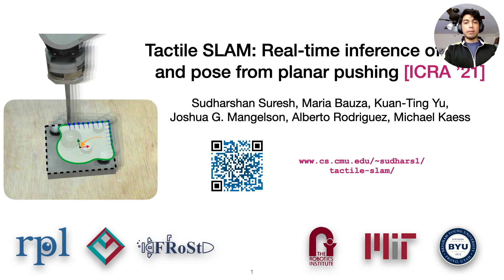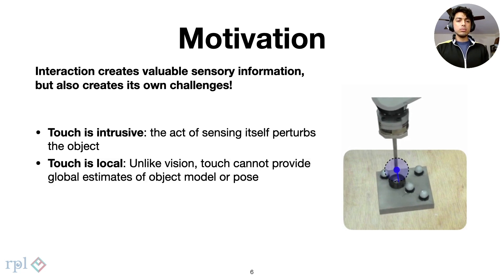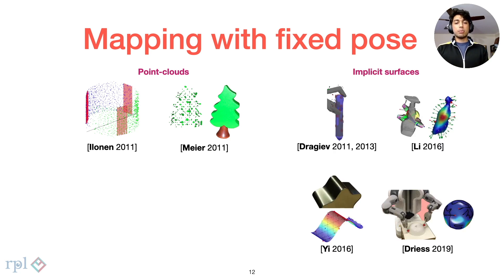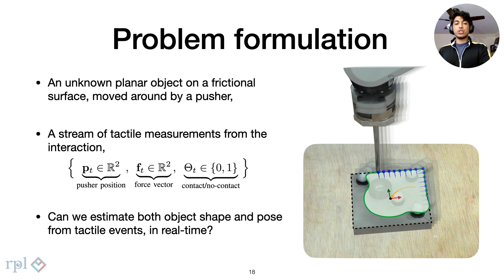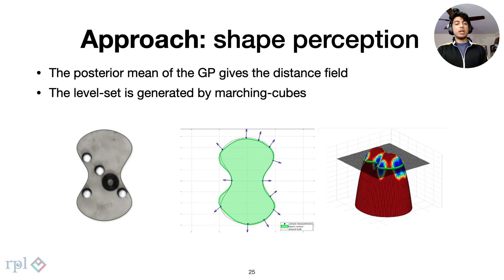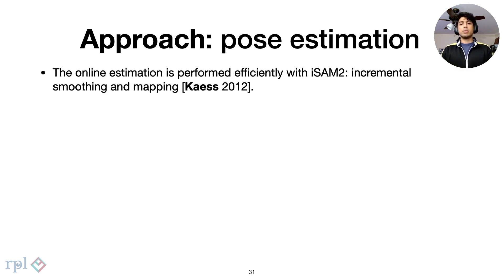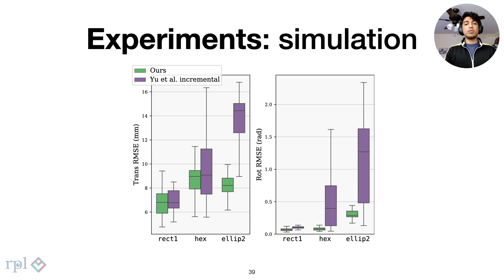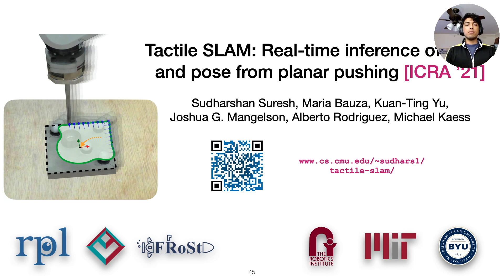Tactile SLAM: Real time inference of shape and pose from planar pushing [ICRA '21 presentation]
S. Suresh, M. Bauza, K.-T. Yu, J. Mangelson, A. Rodriguez, and M. Kaess,
“Tactile SLAM: Real-time inference of shape and pose from planar
pushing,” in Proc. IEEE Intl. Conf. on Robotics and Automation (ICRA),
Xi’an, China, May 2021.

0:00 Motivation
2:01 SLAM and object manipulation
5:04 Problem formulation
6:15 Approach
9:48 Experiments
12:11 Future work and challenges